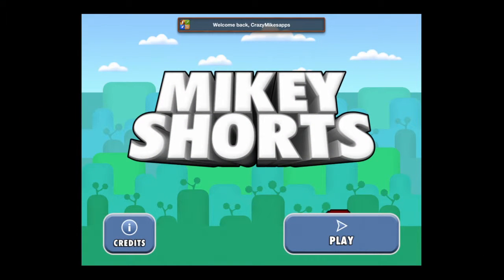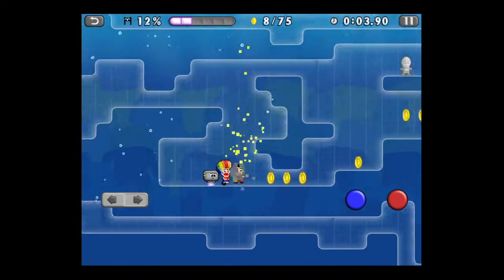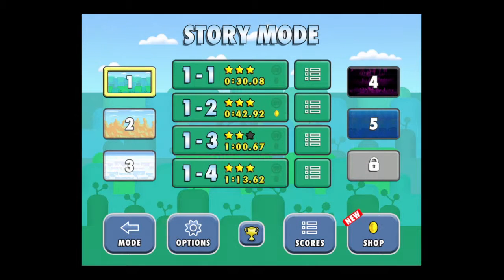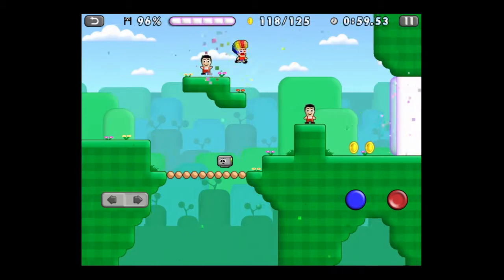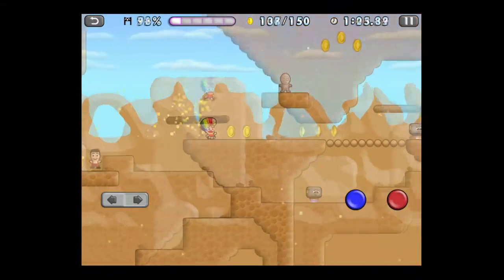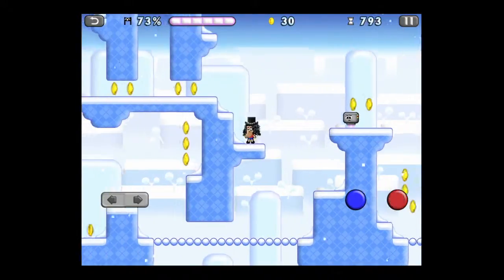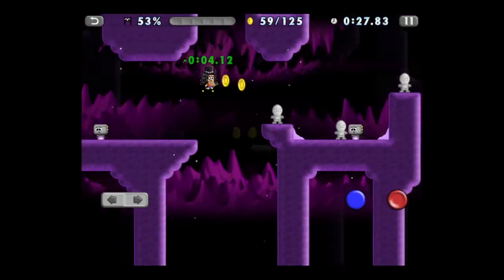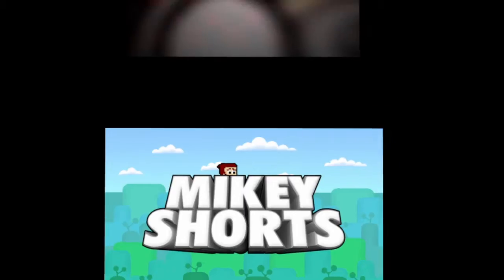Mikey Shorts iPad App Video Review - CrazyMikesapps iPad Apps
Mikey Shorts iPad App Video Review - by CrazyMikesapps.com

Mikey Shorts iPad App Details
Title: Mikey Shorts
Price:  $0.99
Size: 12.2 MB
Category: Games
Developer:  BeaverTap Games, LLC
Store: iTunes App Store

Mikey Shorts iPad App Developers Description

iOS Universal

"Mikey Shorts from first-time game makers BeaverTap Games fully delivers on its promise of pure platforming bliss." -IGN
(5/5 stars) "The controls are as flawless as virtual controls get." -TouchArcade
(4/4 Must Have) "Masterful level design; gobs of replay value; wonderful graphics; phenomenal controls" -Slide To Play
(5/5 stars) "When I make a great run through a level, it feels like I'm an expert game speedrunner, nailing every jump like the world is traveling in slow-motion." -148Apps
(5/5 stars) "From the moment you hit the ground, Mikey Shorts does not let up or disappoint." -Gamezebo
(5/5 great) "Whether you like to speed run or obsessively collect everything, there's something for everyone." - AppSpy
(5/5 stars) "Along with the costume items, hidden shorts and coin medals, there's loads of replay value for all types of gamers, casual and hardcore." -TheAppShack

RUN, JUMP, and SLIDE through the land to help Mikey Shorts rescue the people! Collect coins to buy fun disguises along the way!

FEATURES:

• 72 different levels across 2 game modes
• 6 unique environments
• Choose from over 100 disguises to wear
• Finish a level fast to earn up to 3 stars
• Golden Shorts are hidden in all Story levels
• Race against a ghost of your best score
• Split times at gates show +/- your best score
• Earn achievements both online and offline
• Easy access to Game Center scores
• Quick retry button for restarting a level
• Ability to customize controls
• View various game stats
• New content planned with updates

Universal app for iPhone, iPod touch & iPad!